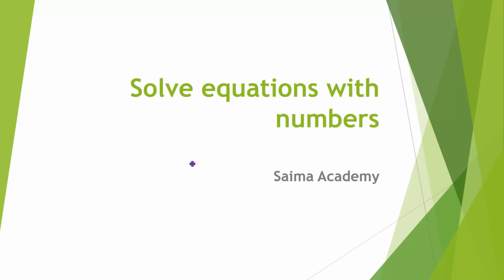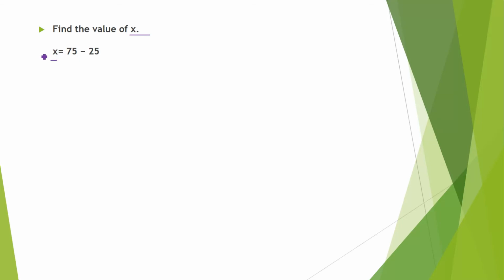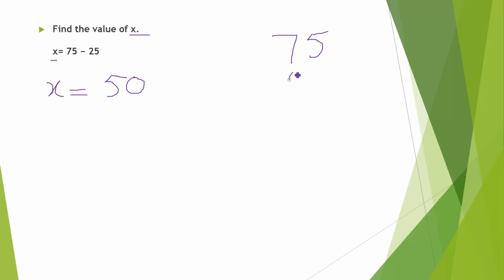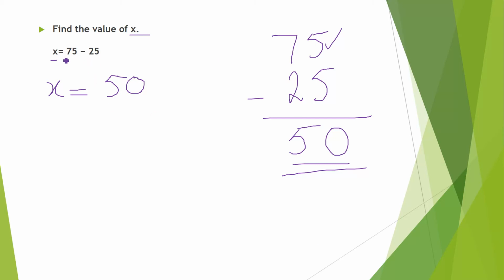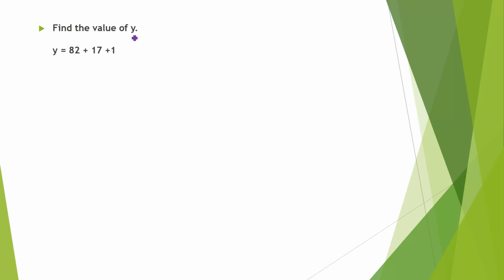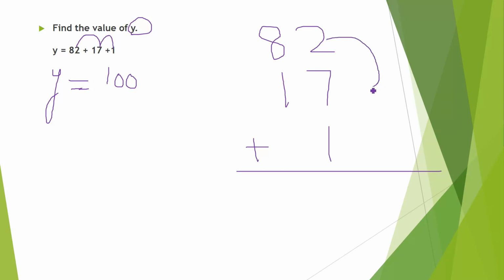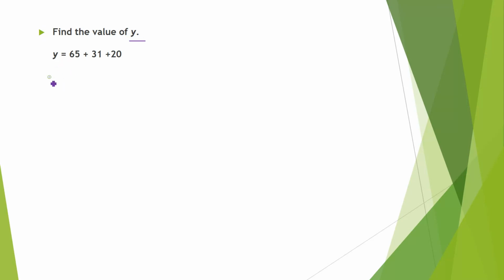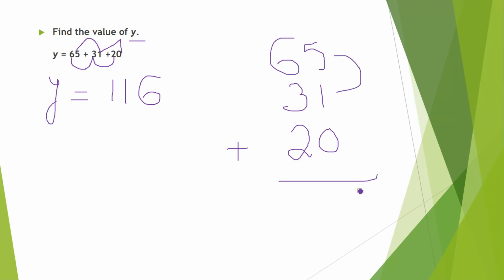Solve equations with numbers part 2 of 4 for Grade 4 & 5 in English